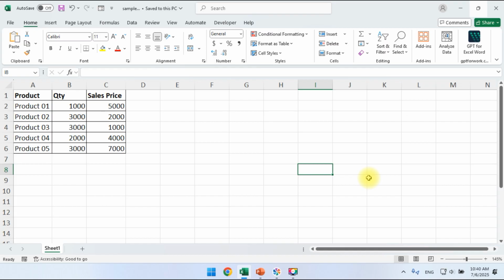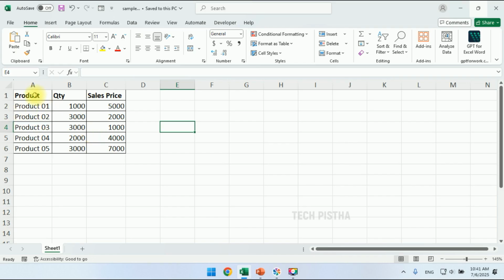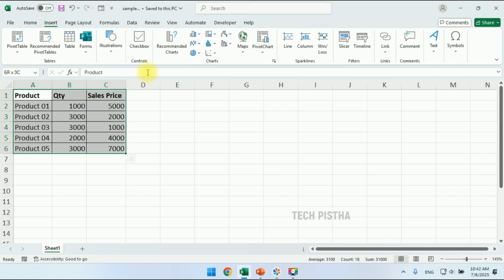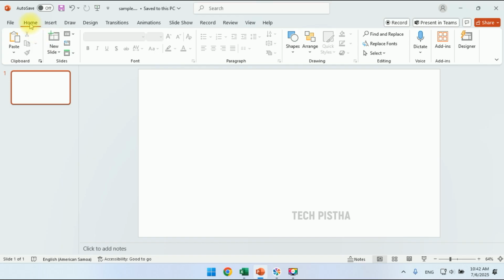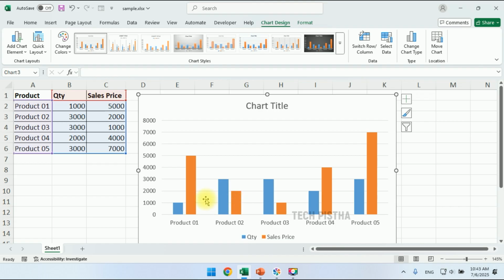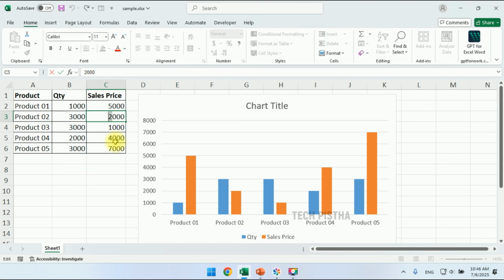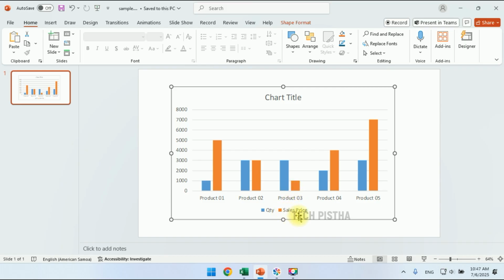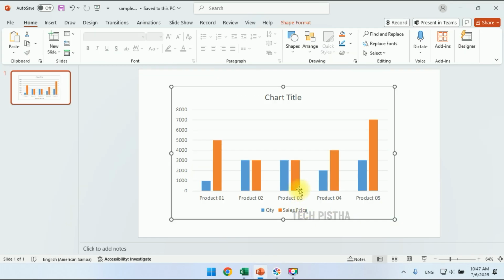How to Link Excel Chart in to PowerPoint? | MS office Tips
Sometime people would like to make really time data chart on their presentation. for example if the excel data updated, then same chart should be update on PowerPoint presentation. So how to link the excel chart to PowerPoint? Lets learn how you can do this?